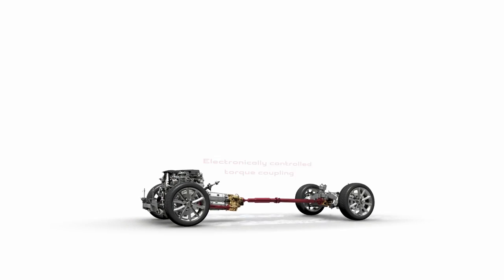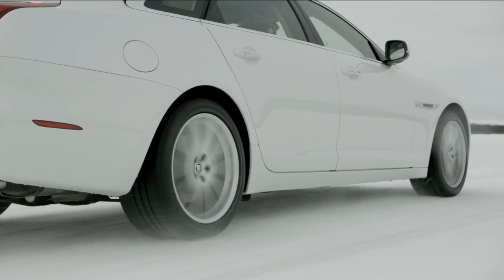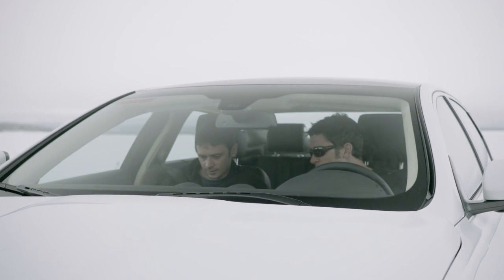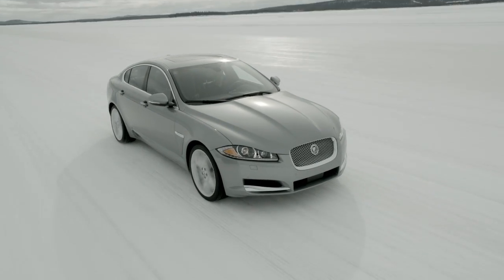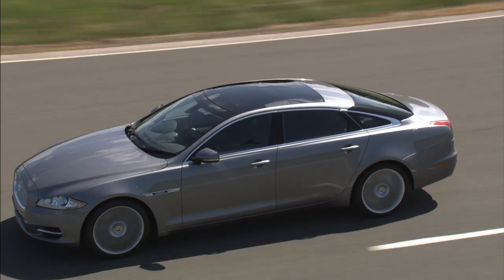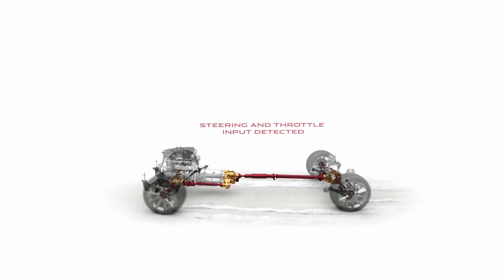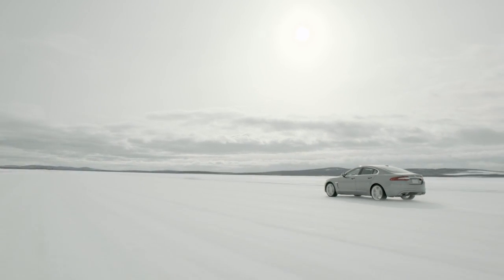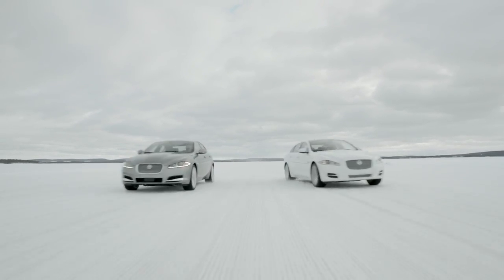2013 Jaguar AWD Technology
There is nothing like drifting on frozen water in slow motion, which Instinctive All-Wheel Drive allows skilled drivers to do. Jaguar's fully integrated AWD has 3 interchangeable modes: Normal, Winter and Dynamic. Normal begins operation with 10% front torque and 90% rear torque. In Winter Mode the system skips 1st gear and jumps to 2nd gear to allow for optimal traction during initial acceleration. Also, the torque shifts to 30% front and 70% rear in Winter mode. Yet, the system can send up to 50% torque to the front wheels if traction is absolutely needed.